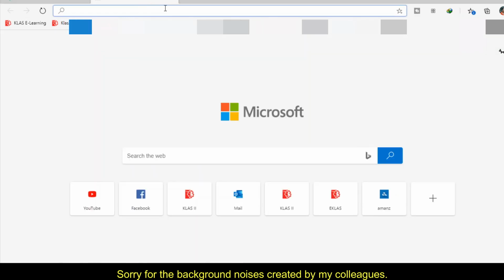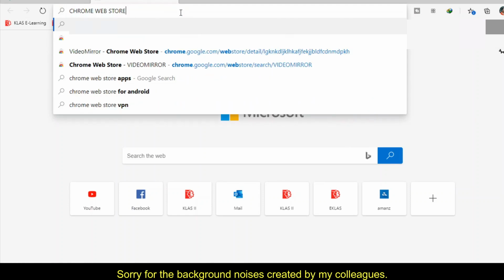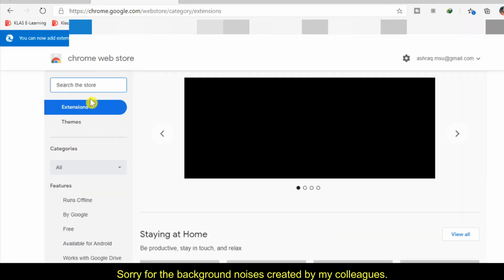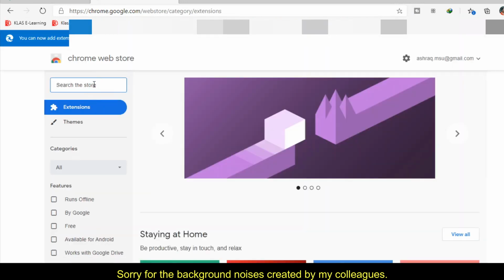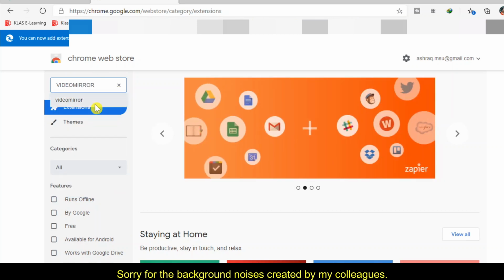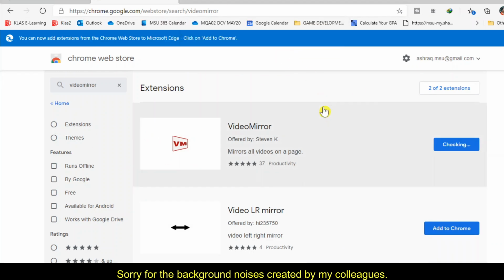Google Meet: How to Change Mirror of my video?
In this video I am going to show how to fix the video mirror issue in Google Meet.

FIX MIRROR ISSUE IN GOOGLE MEET.